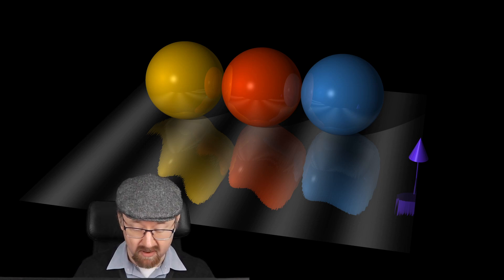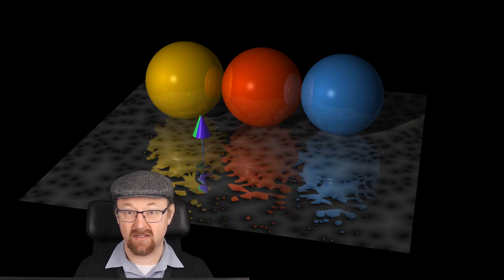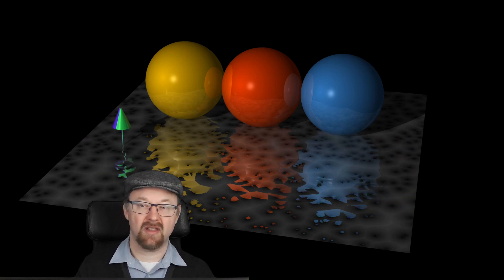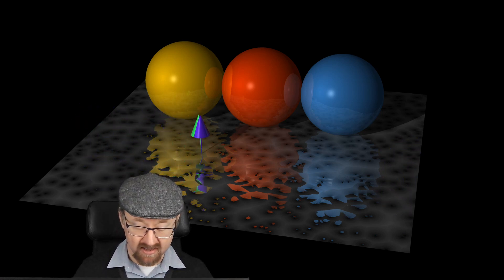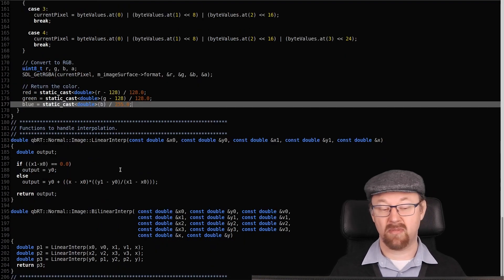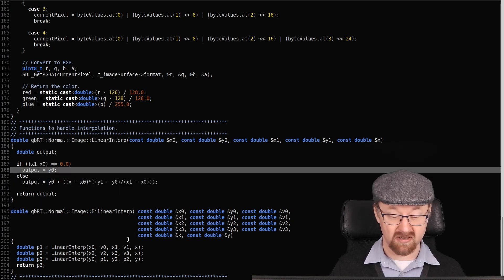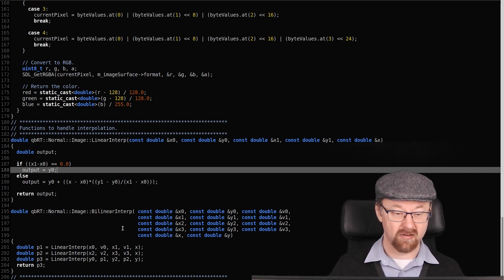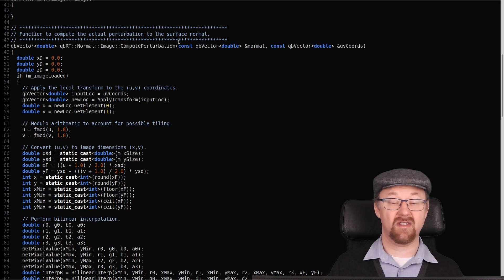Ray Tracing [C++ & SDL2] - Episode 19 - Image Based Normal Maps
Part 3 of my mini-series looking at implementing normal (bump) maps, this episode focuses on how to use image based normal maps, such as those often provided with PBR textures. We take a look at the theory of how these work and look at how to implement code in C++ to use this as part of our ray tracer.

As with all of my videos, I show the code that I have developed to solve the particular problems that I need to solve, with the hope that it may provide sufficient background and inspiration to allow you to go on to develop your own code if you wish to. My code may not be the most appropriate solution to the problem you are trying to solve, so I urge you to consider the problem carefully and decide for yourself on the most appropriate solution. I make every effort to ensure that my code works as it should and is free of bugs, but of course I cannot provide any guarantees. If you use my code as shown, I strongly encourage you to make sure that you test it thoroughly to ensure that it works as you need it to.